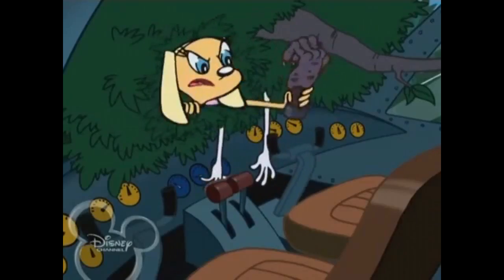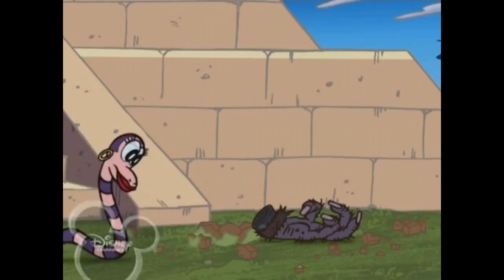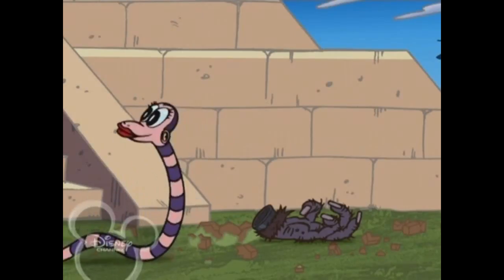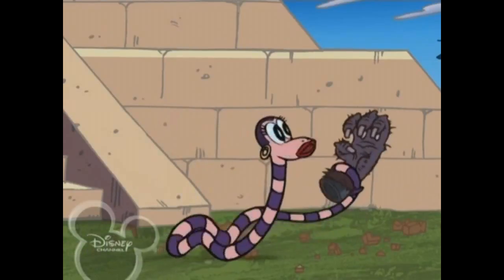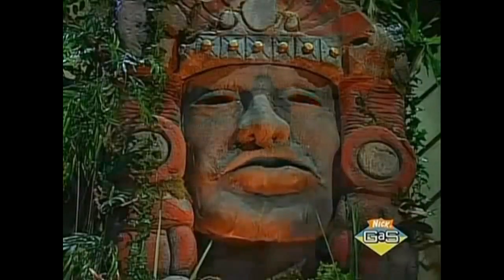Legends of the Hidden Temple Crossovers - Shriveled Hand (Brandy and Mr. Whiskers)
Requested by andy Eisenacher.

I have heard about Brandy and Mr. Whiskers when I was a kid but I never got around to watching it until someone requested me to do a Legends of the Hidden Temple crossover of it.

In this video, Brandy plays Mary Kingsley, Mr. Whiskers plays the african guide, Gaspar Le'Gecko as the Chief of Efoua, the Monkey's paw as the Shriveled Hand and Lola Boa as the Chimpanzee.

Oh and one more thing, Mary Kingsley was real but the place of Efoua never existed.